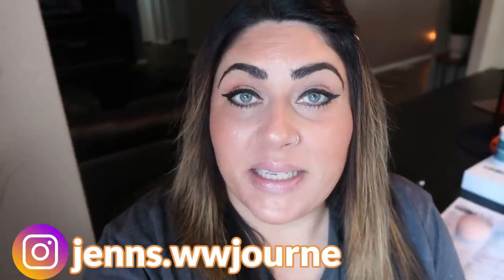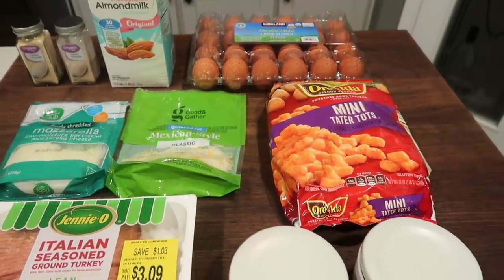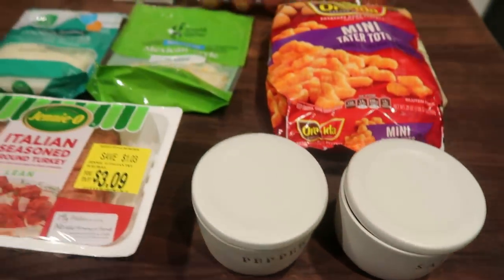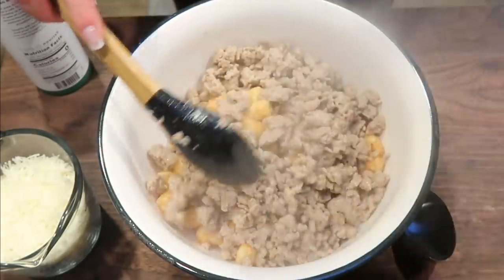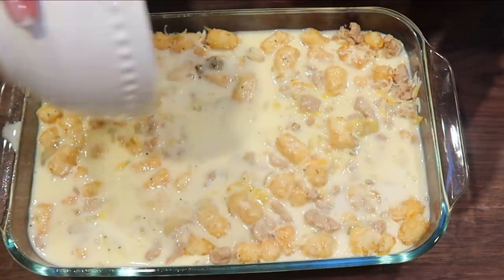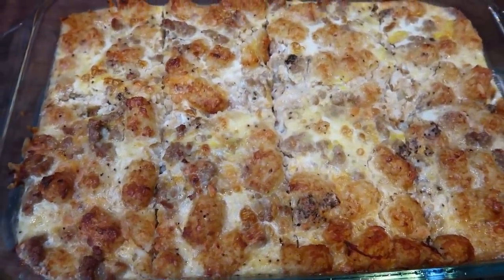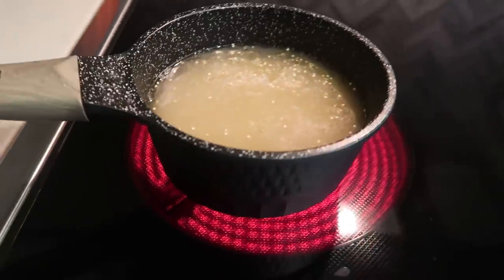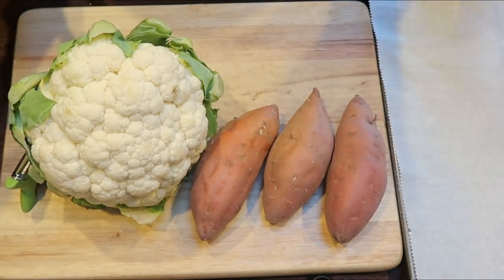WW MEAL PREP FOR WEIGHT LOSS | TATER TOT B-FAST BAKE |DBL CHOCOLATE PROTEIN BARS! | WEIGHT WATCHERS!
HAPPY MONDAY!!  I have a REALLY good meal prep for you this week!!! Definite MUST MAKES!!  Recipes are on my website below!   XO

Code- jennswwjourney

NEW CHANNEL!!!

Code- jennswwjourney

💌HAPPY MAIL!!!💌
Jenn Clayton